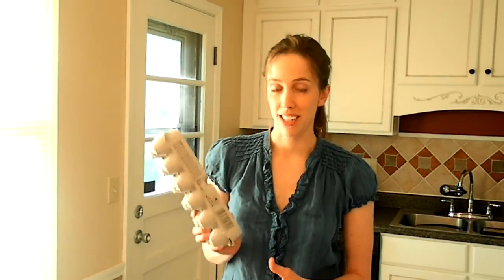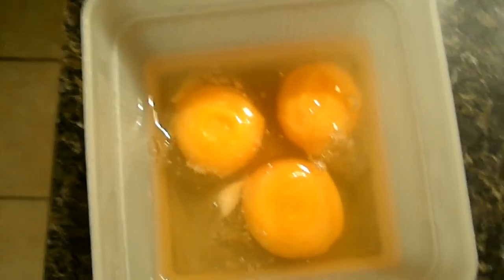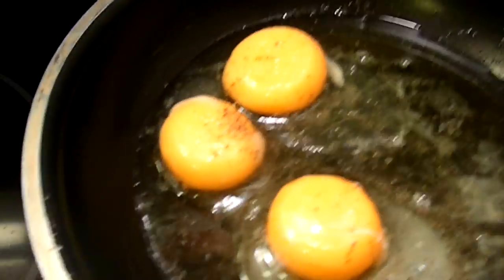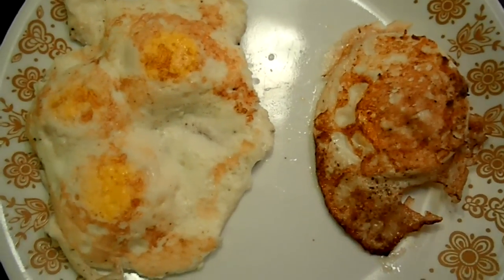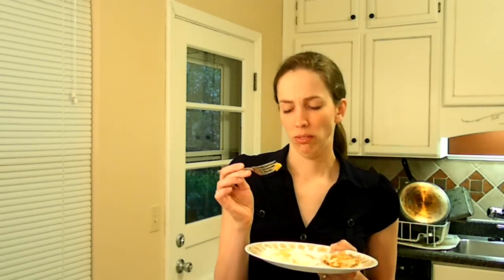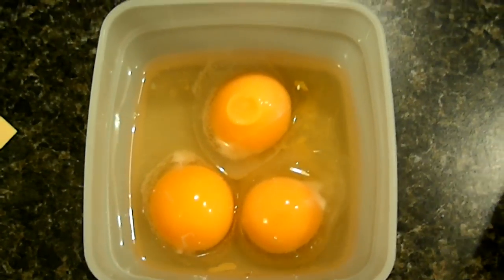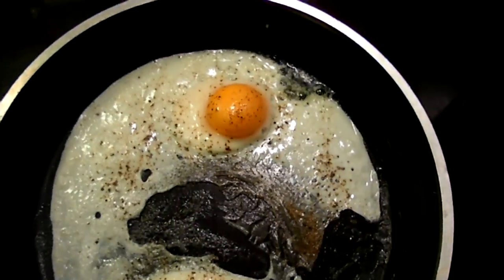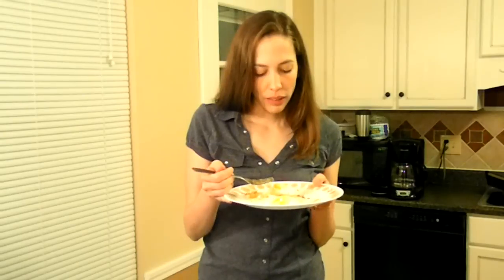Can you Freeze an Egg? How do Frozen Eggs Taste After They're Thawed? Part 3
This is the third part of a 3-part series on freezing eggs.  In this video, we test eggs that have been frozen and thawed with the yolks intact:  a whole egg in its shell, and an egg that's been cracked into a bowl and then frozen.